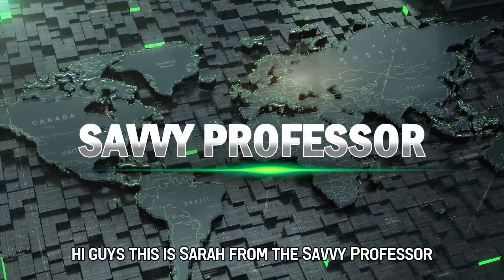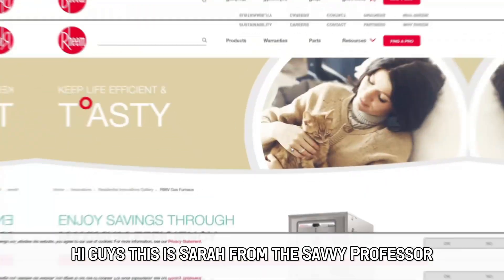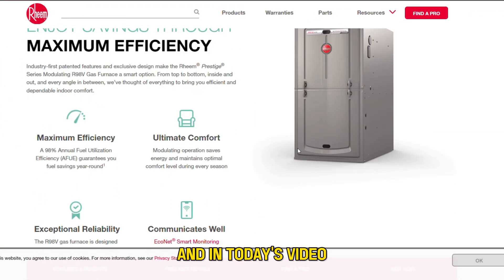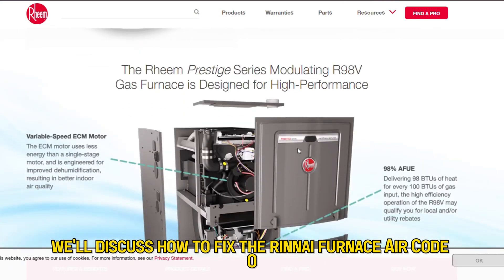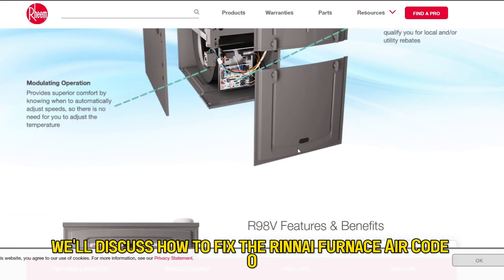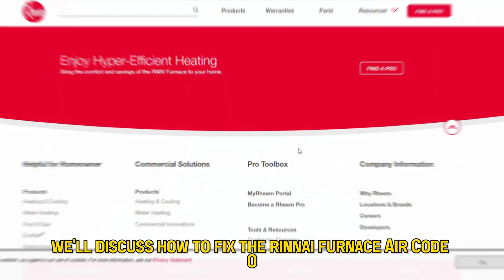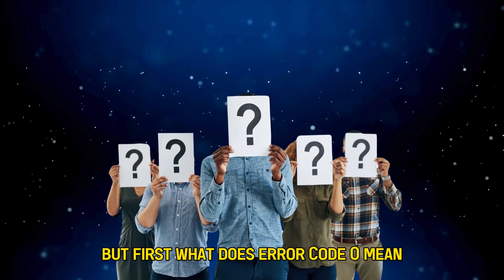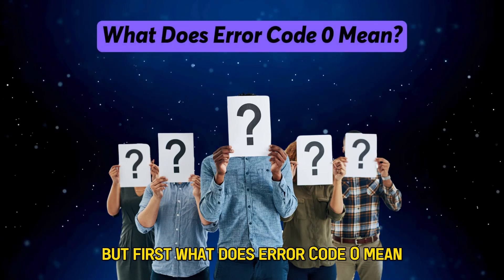Rheem Furnace Error Code 0 (Standby Mode Error - Meaning, Why It Occurs, And How To Resolve It)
Rheem Furnace Error Code 0 (Standby Mode Error - Meaning, Why It Occurs, And How To Resolve It). In this video tutorial I will show you how to fix Rheem Furnace Error Code 0.

The 0 error code indicates the furnace is in standby mode.
The following are the common causes of the error code;
• Faulty heating element.
• Faulty circuit breaker.
• Wrongly positioned fuse box.

Now, Let’s Look at the Best Solutions to Fix the Error:
Inspect the heating element
• Unplug the furnace from the power supply.
• Remove the front panel to access the heating element.
• Test the heating element for continuity.
• Replace the heating element if it’s damaged.
• Inspect the heating element for damage – cracks, corrosion, or breaks.
• Replace damaged parts with new ones.
• Reassemble the furnace and test it.

Inspect the circuit breaker.
• Disconnect the power supply to the circuit breaker.
• Test the circuit breaker for continuity.
• Check if the circuit breaker has tripped and try resetting it.
• Inspect the circuit breaker for signs of damage.
• Ensure you do not overload the circuit breaker.

Adjust the positioning of the fuse box.
• Check that the fuse box is correctly mounted on the furnace cabinet – you can use the user manual as a guide.
• Adjust its positioning if need be.
• Inspect the wiring connection of the fuse box for damage.